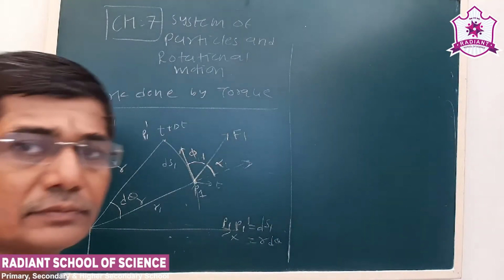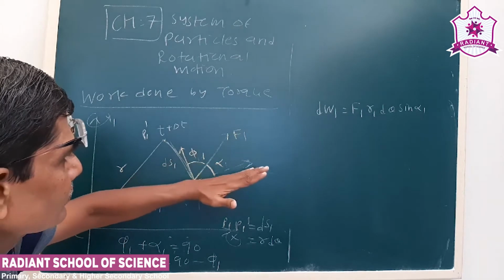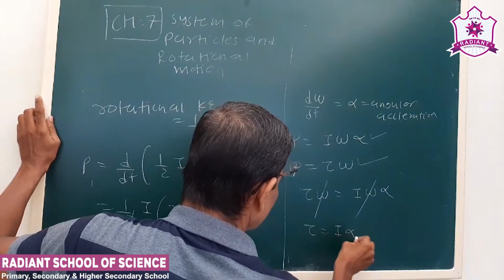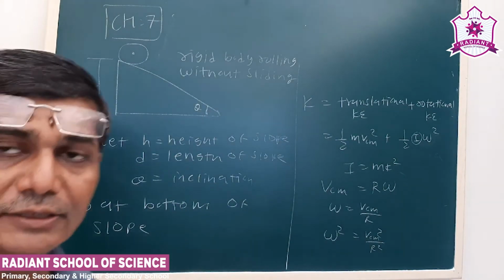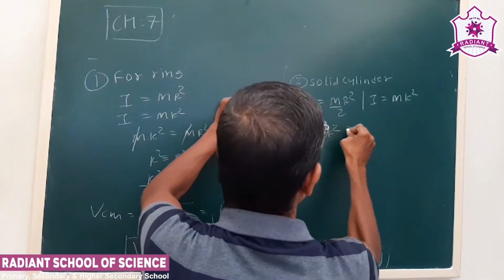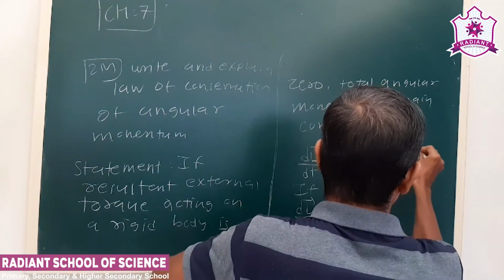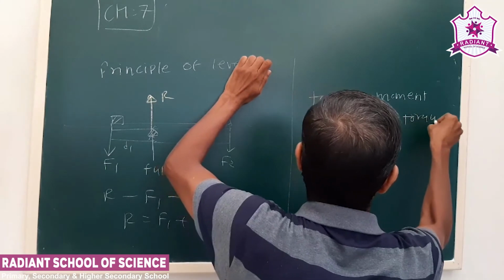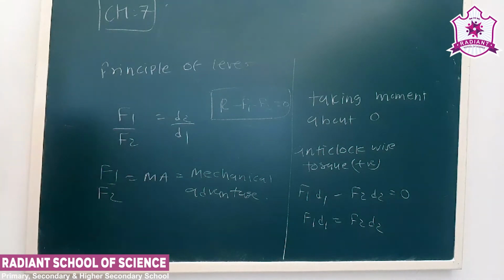Std - 11 E.M. Sub - | Physics